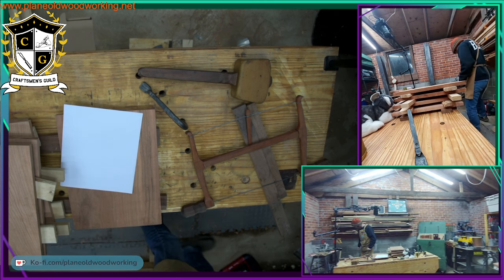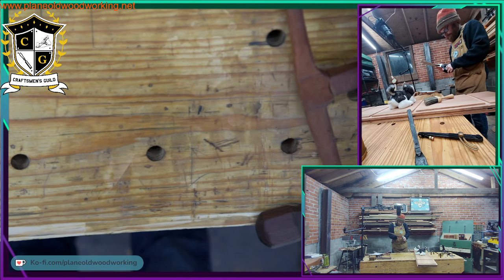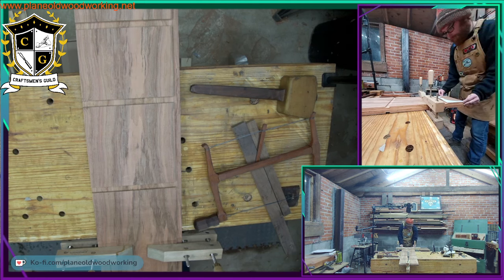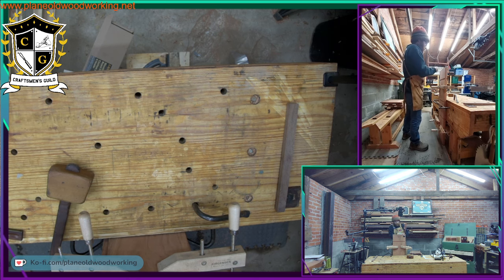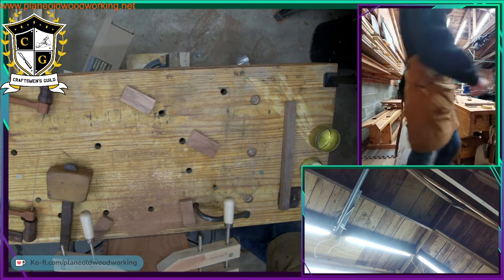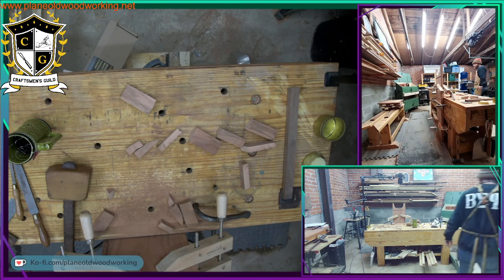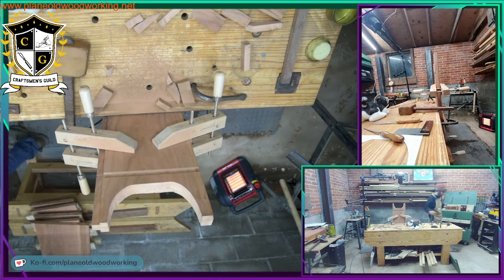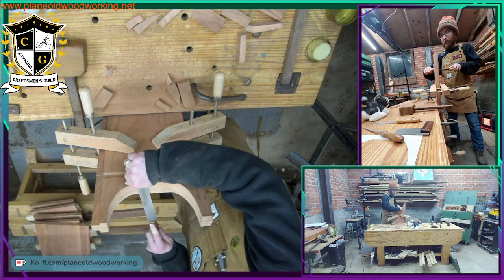Shaker Enfield Cabinet XVII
In this stream, I cut out the legs from the sideboards.

Intro/BRB/Outro Music:
Winter Journey - TechnoAxe